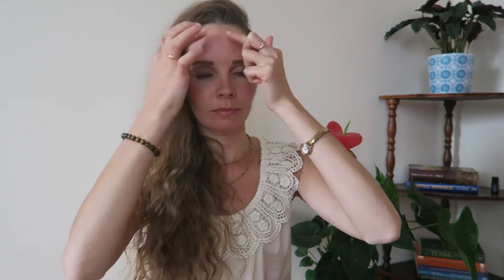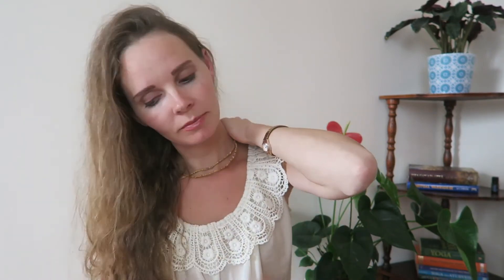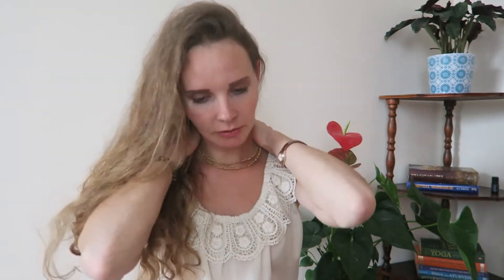Practical Exercises for Tension and Stress Release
Short yoga exercises, movements and breathing tips to release tension and stress during your busy day.